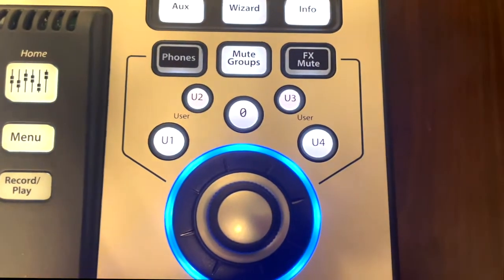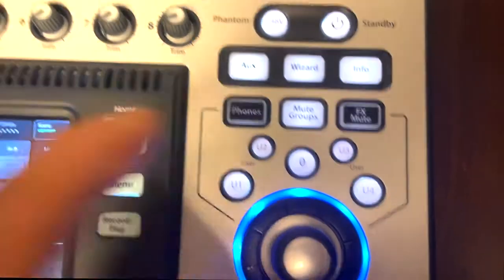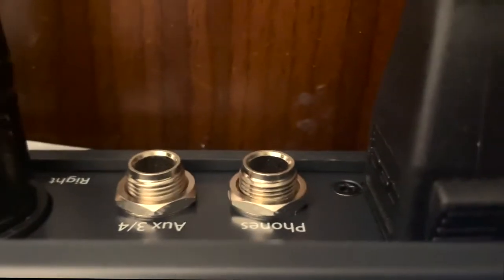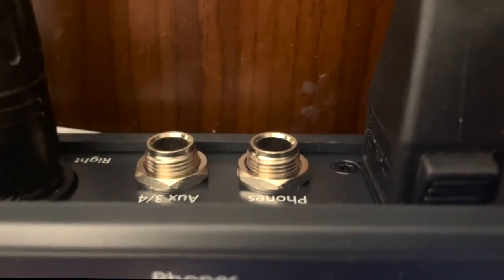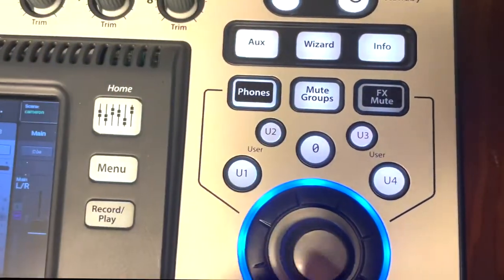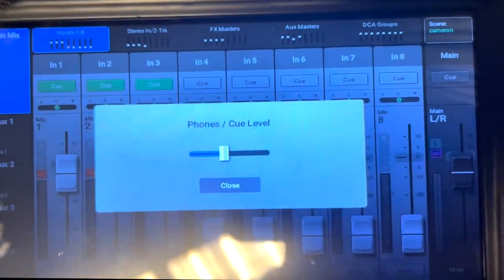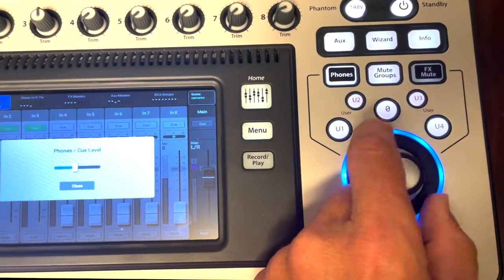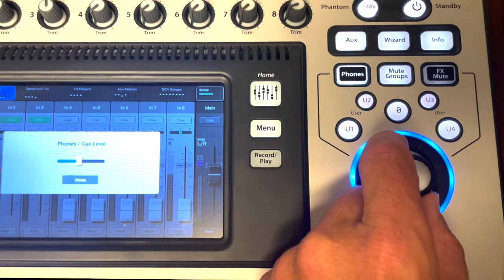How to Adjust the Headphone Volume on your QSC Touchmix Mixer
Perry shows the quick and easy way to adjust the volume of your phones on the QSC Touchmix.